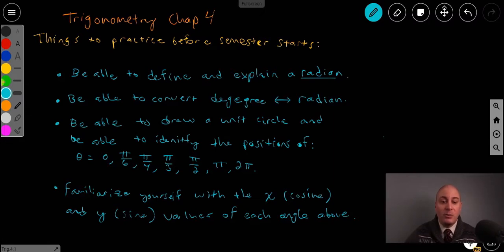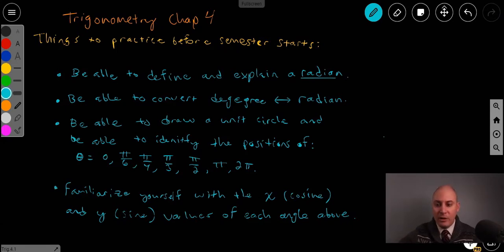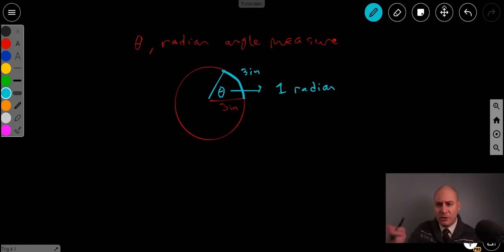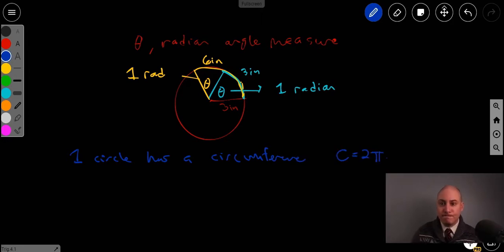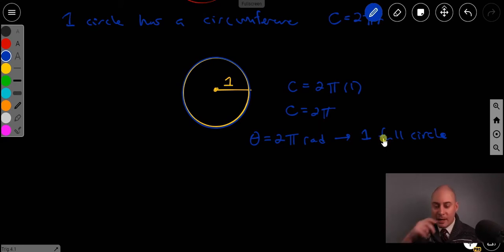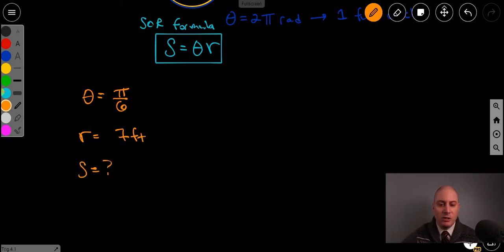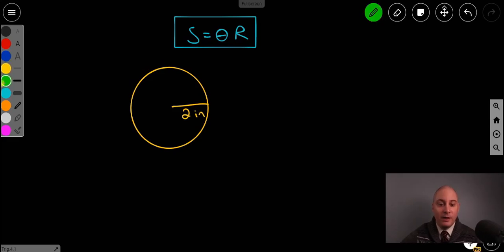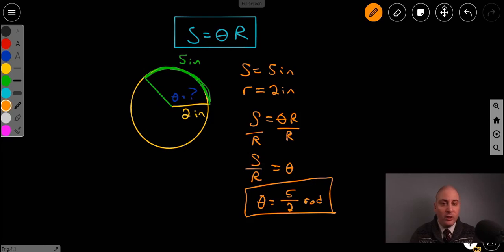Trigonometry - What is a radian???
Hello! In this video I propose a few items to be reviewed before beginning a semester of Trigonometry.  I then go on to explain the radian as an angle measure.

This is the first of a series of videos that introduce basic Trigonometry topics.  The intended purpose is to give students a quick introduction prior to  starting the semester.